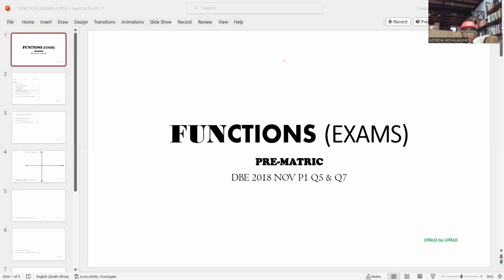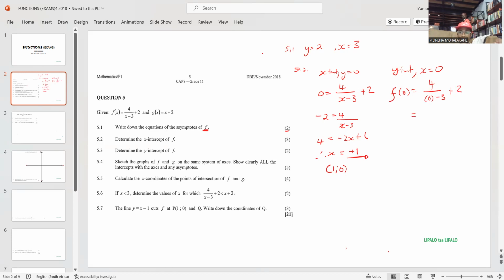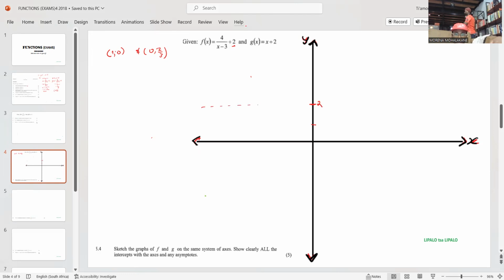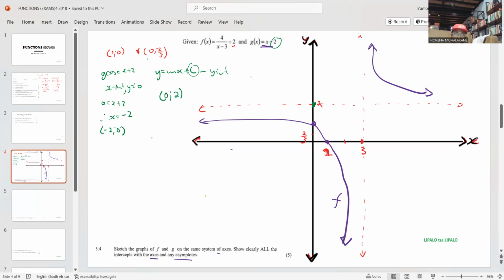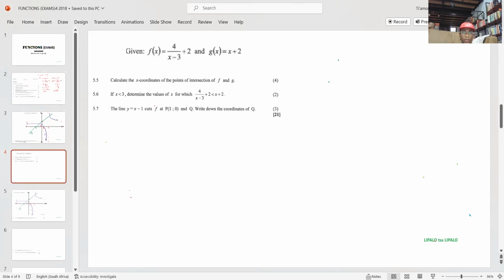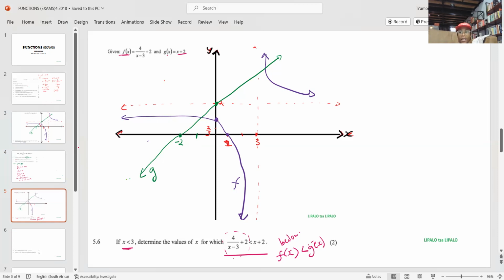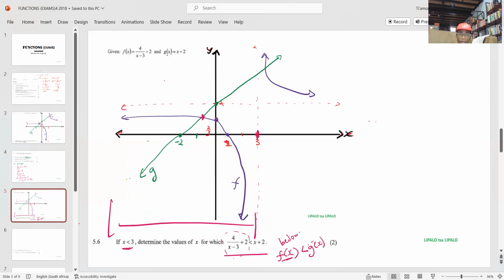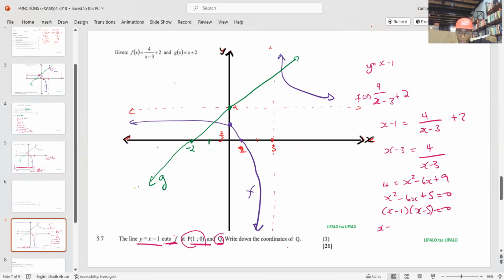FUNCTIONS DBE P1 NOV 2018(Q5)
SOLUTIONS OF QUESTIONS 5